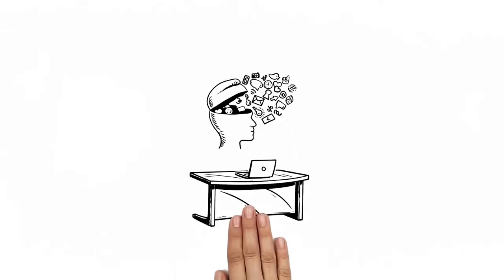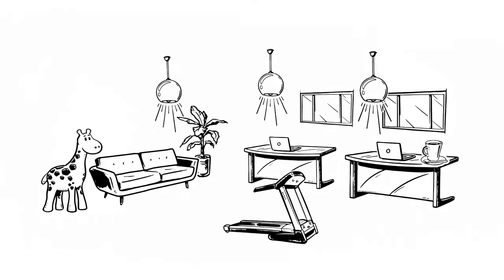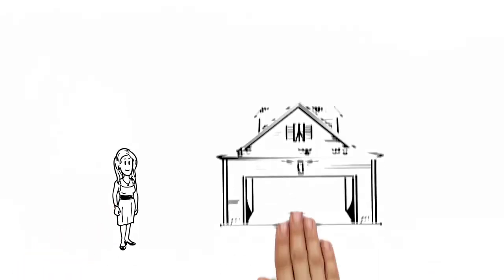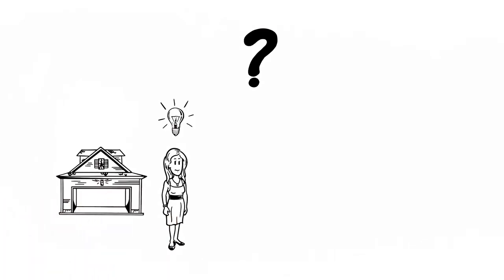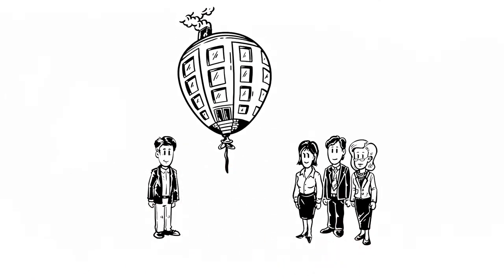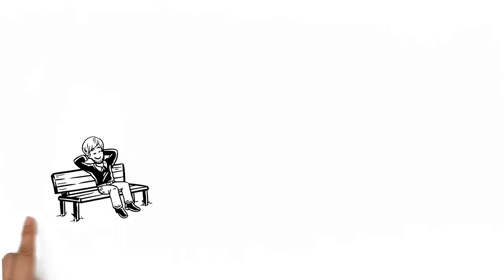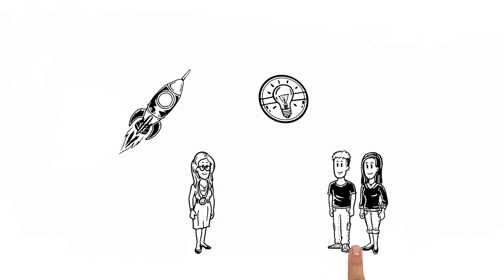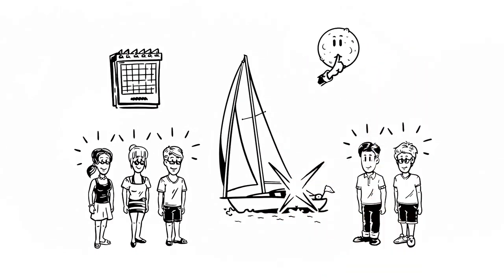Creativity In The Workplace/ What You Should Know.#4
How could you improve your creativity at work? Have you ever wondered why your best ideas don’t come to you while on the job? Why is this? And, what’s needed to be resourceful in the workplace? This video reveals the true key for the on-the-job creativity.

#7 steps to calculate loss of profit in insurance claims in accounts in CA ipcc in English easy way.

Accounting for Beginners #4 Journal Entries Beginner Tips Basics Journal Entries Beginner.

Accounting for Beginners #6 The Balance Sheet :-